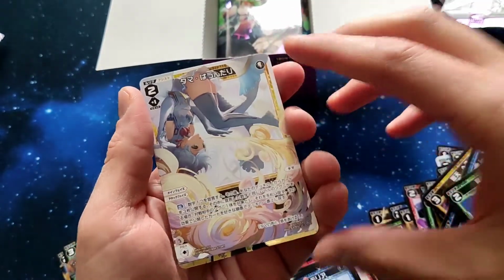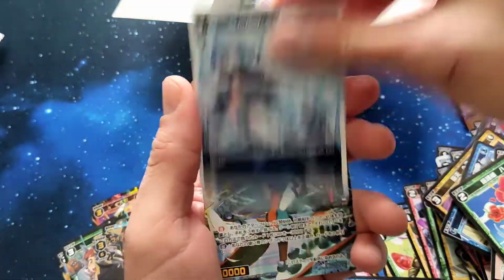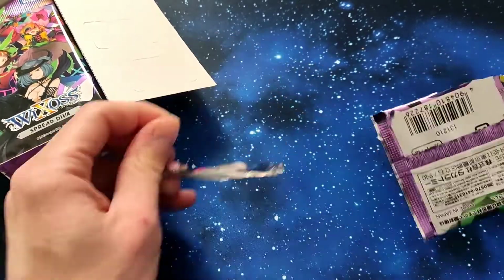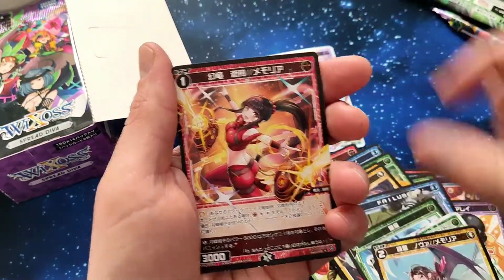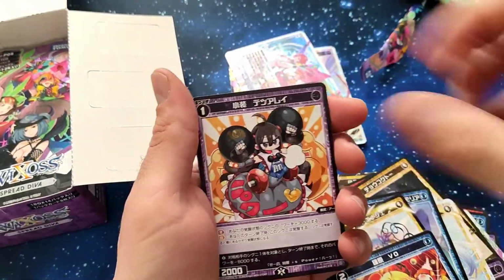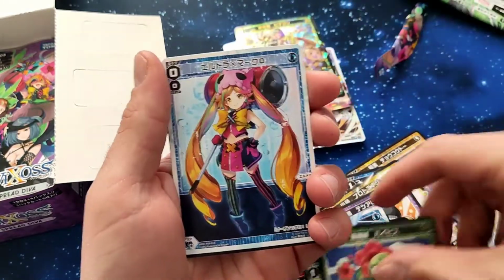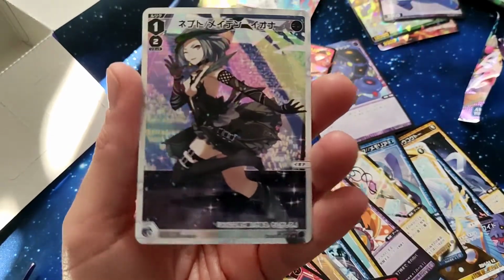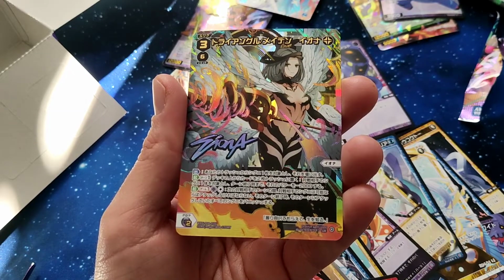WIXOSS SPREAD DIVA 3BOX ! 1 UR + 1LRP PULLED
Follow the channel for more Wixoss Opening and more UR :).
Hope you enjoyed this opening it was absolutely crazy